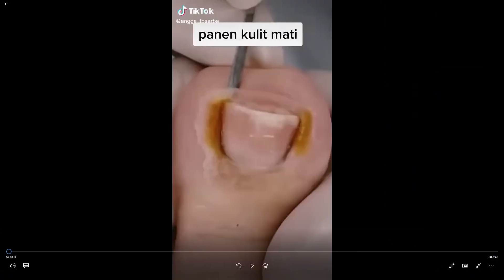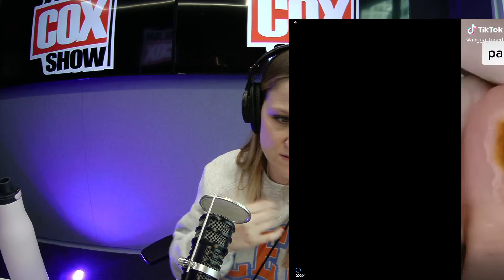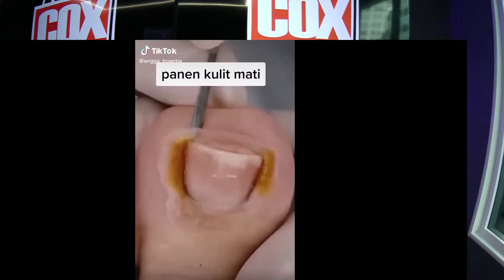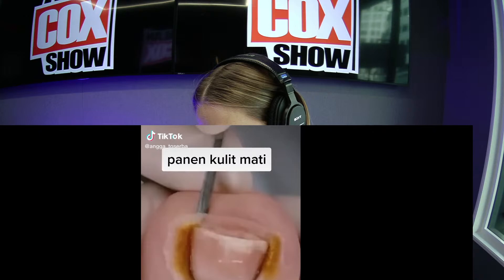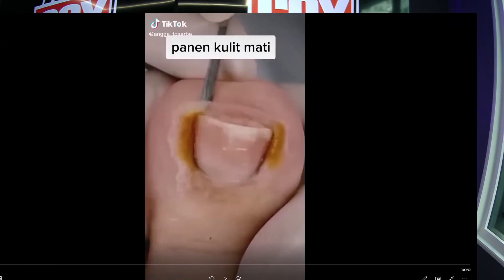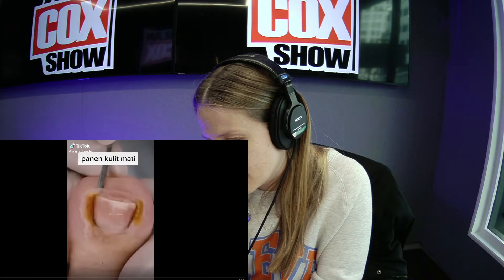Part 3: MaReacts: 1/31/23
Perez Bilton has the hot gos, Flavor Flav opens up about addiction, and more on today's episode.

This is The Alan Cox Show, a talk radio show on 100.7 WMMS THE BUZZARD. The Alan Cox Show airs weekdays from 2- 6:30 pm eastern time, Monday through Friday. The Alan Cox Show is hosted by Alan Cox with co-hosts Bill Squire, Mary Santora, and Poundcake. Join them as they talk about their lives, news stories, and all sorts of random goodness.